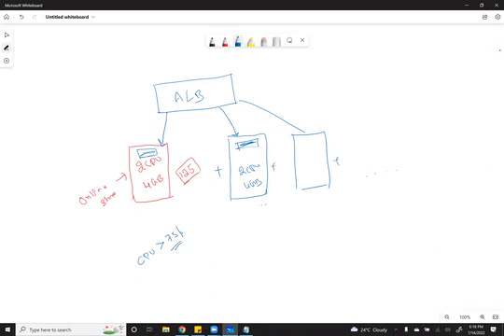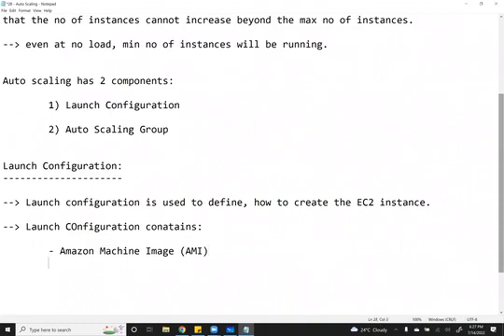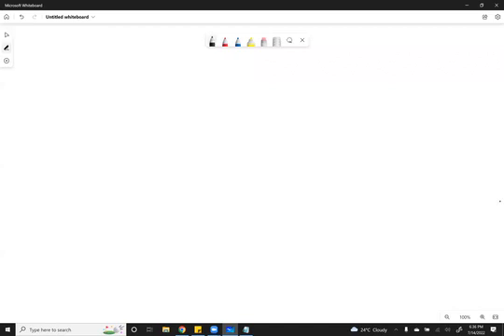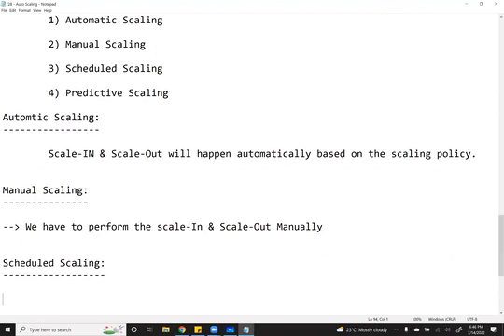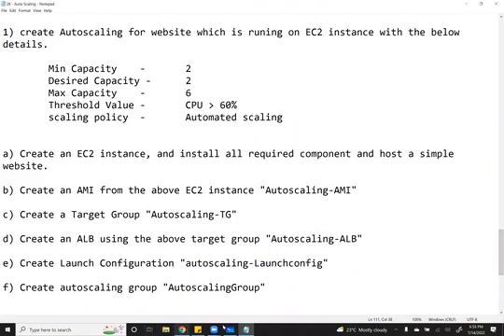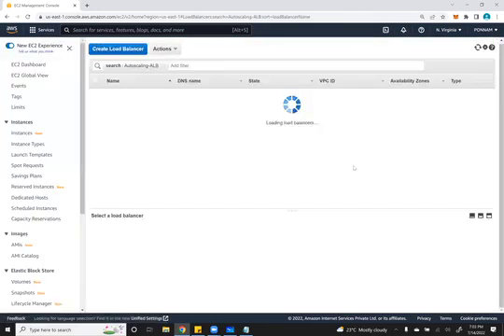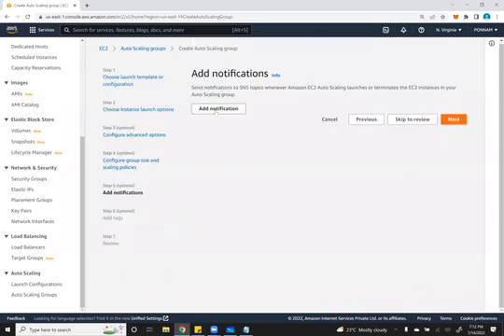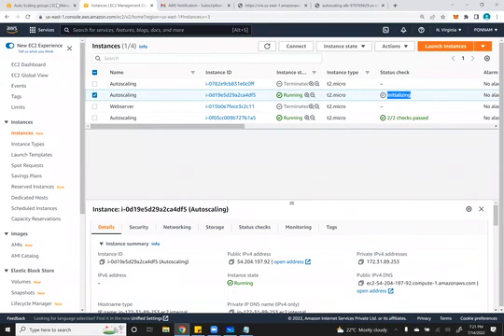Day 36 AWS